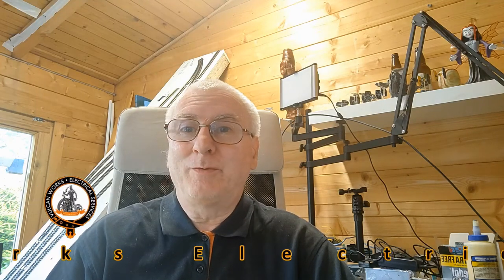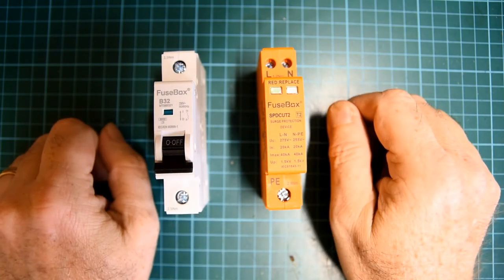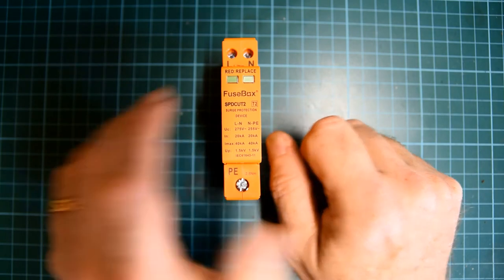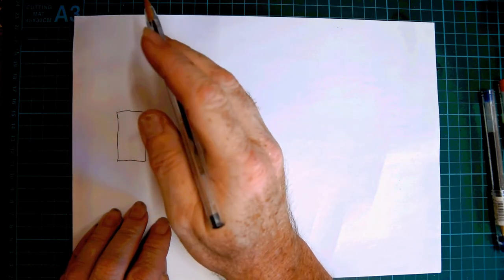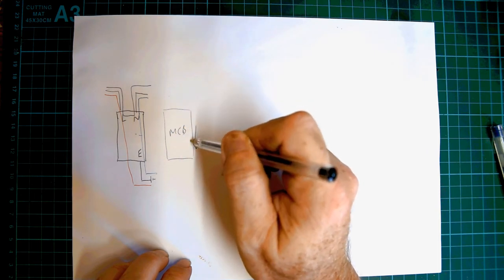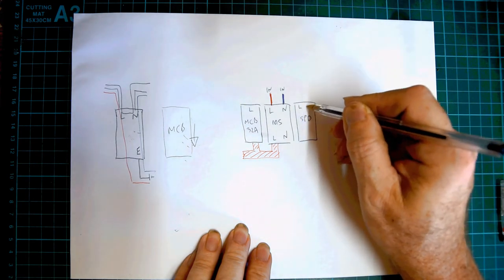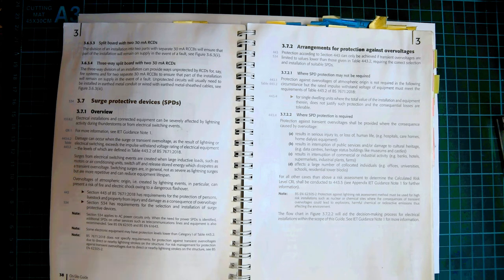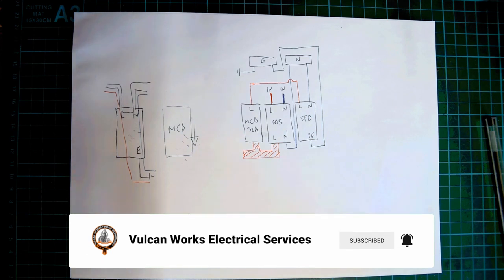Surge Protection Devices (SPD) - What are they for and how do they work ?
Surge Protection Devices or SPD's have been around for many years, but what are they for, how do they work, and how are they installed in consumer units ?

In this video I aim to try and explain all of that. A practical demonstration will be coming in the Country Park series where I will be installing a SPD into a Fusebox consumer unit.